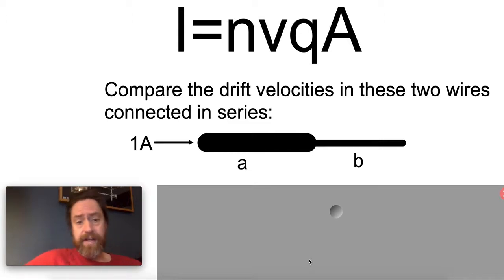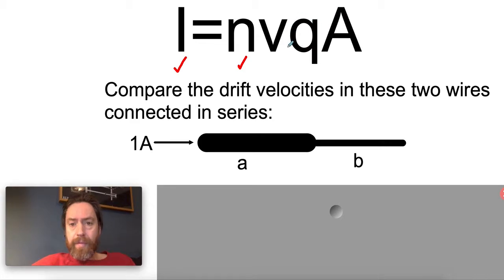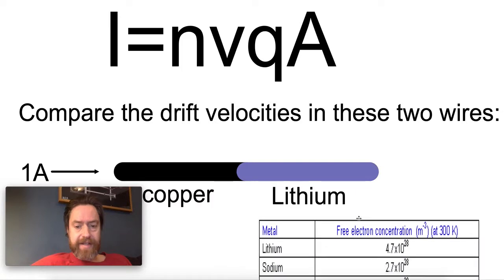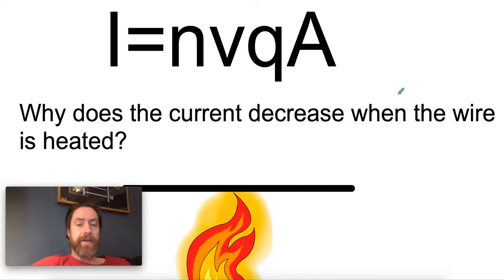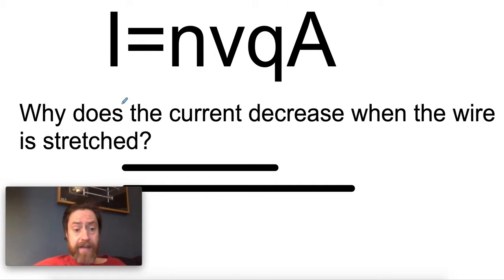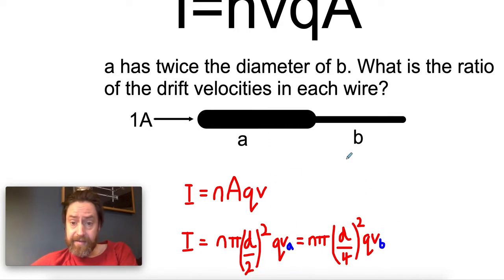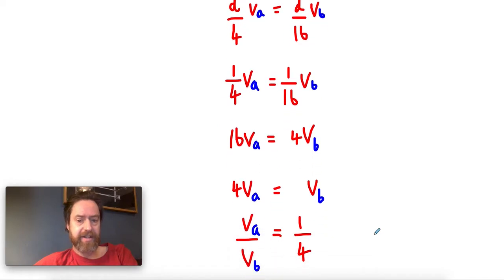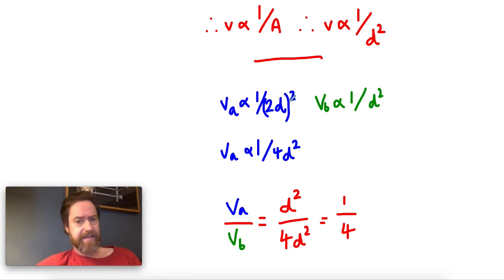2b I=nAqv problems